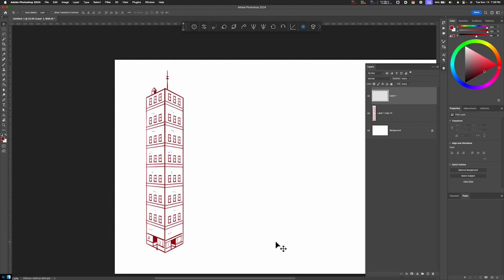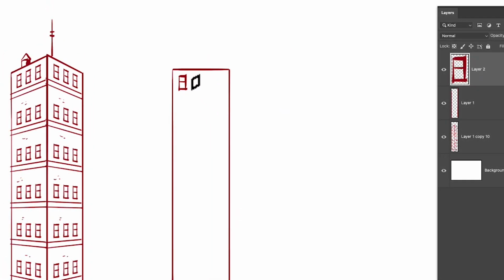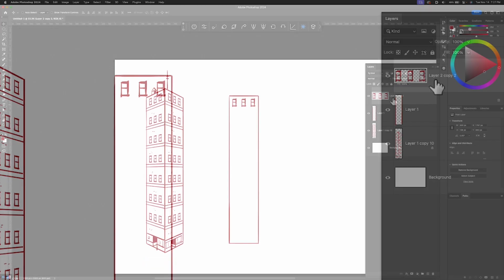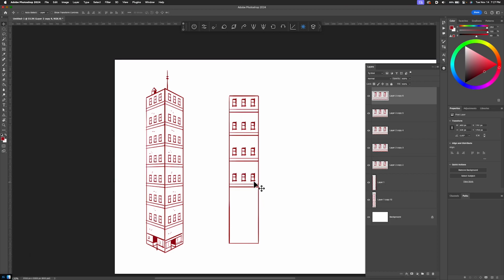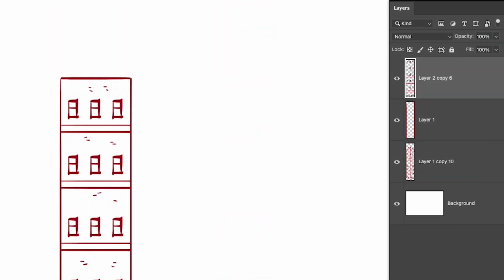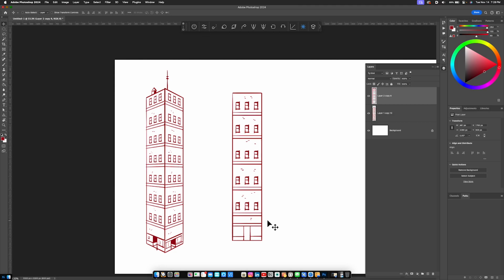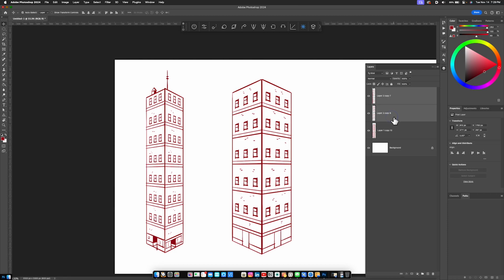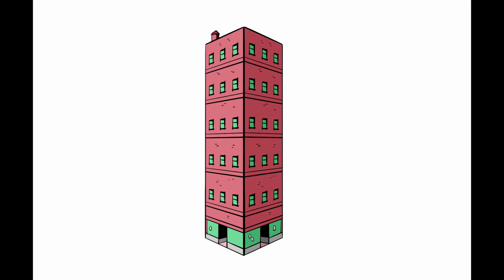How to Draw Two Point Perspective Buildings Using Photoshop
Here's a simple technique to create a building with two point perspective, using only the tools found within Photoshop.